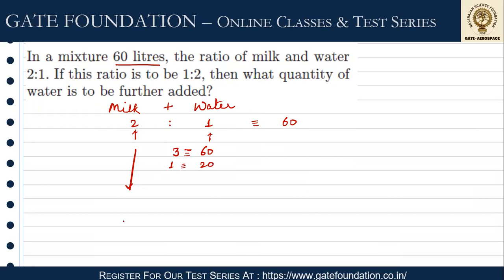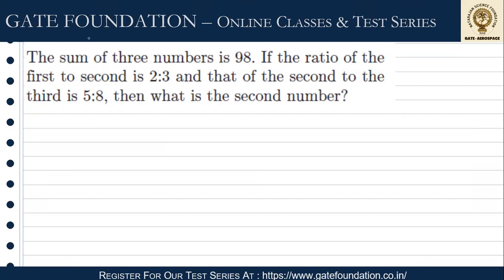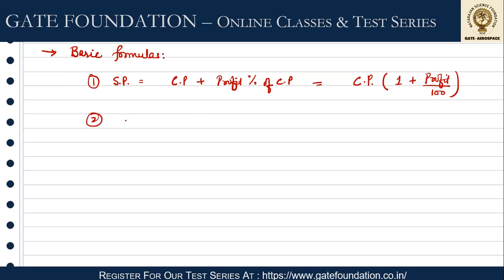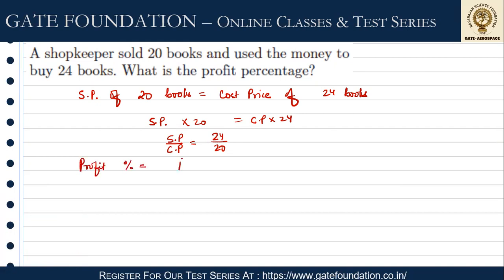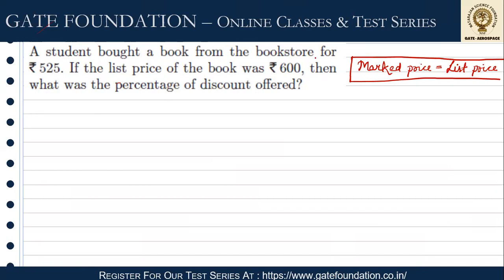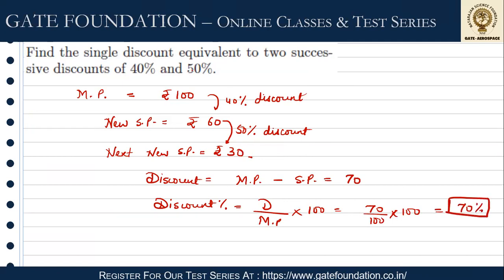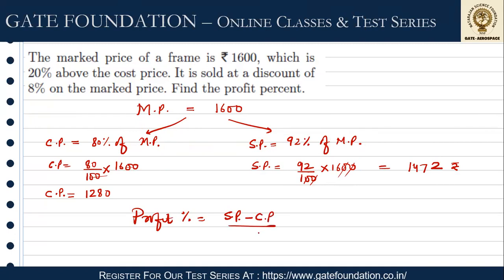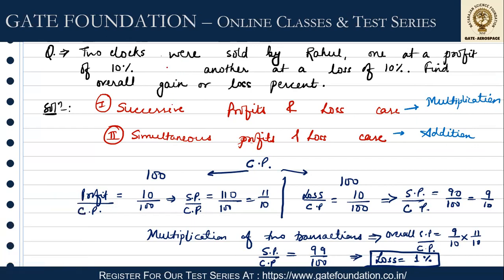General Aptitude | Lecture-7 | Percentage and Ratio (continued), Profit and Loss